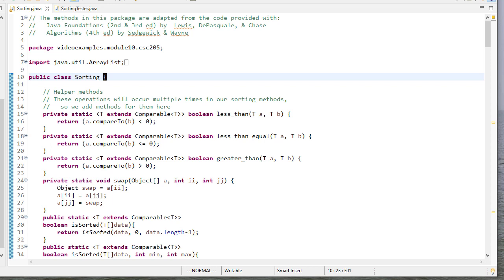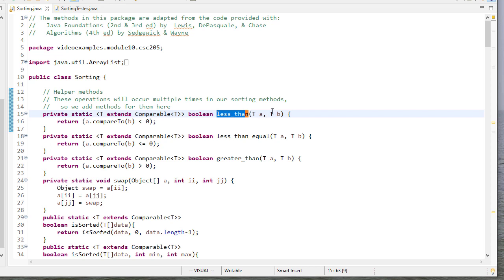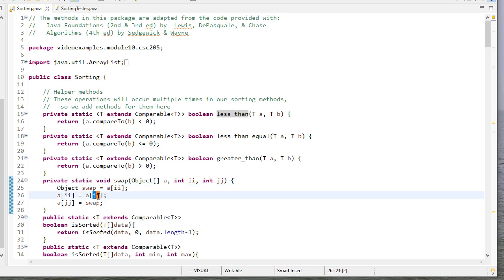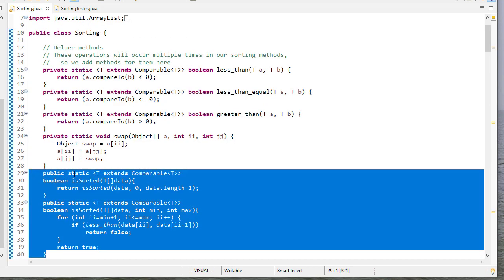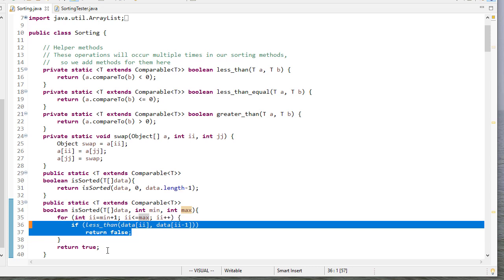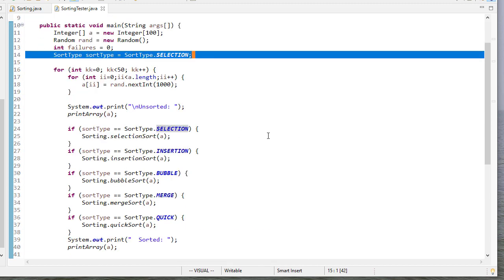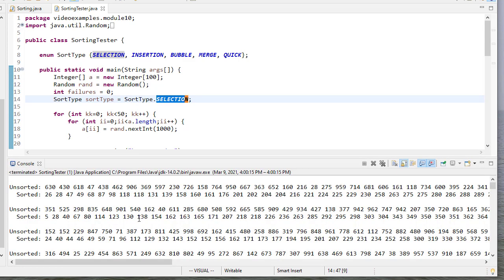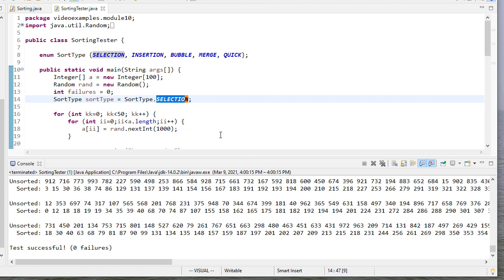Sorting in Java Part 1 - Helper & Test Methods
0:10 Helper methods for comparison
0:52 Swap method
1:38 Helper methods for testing - isSorted
2:42 Code to test our sorting methods